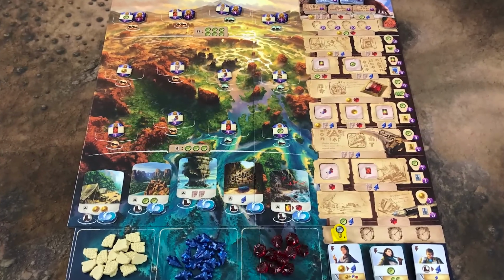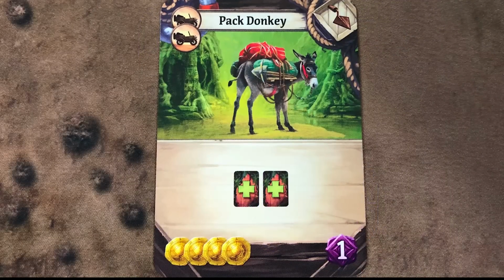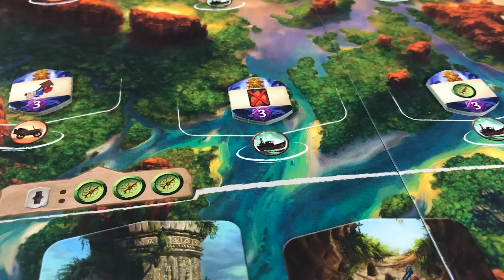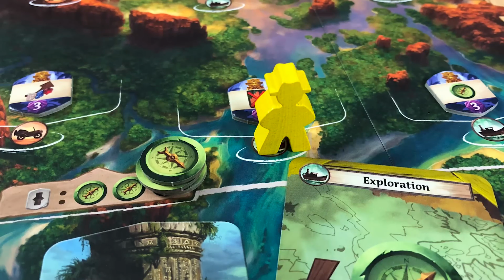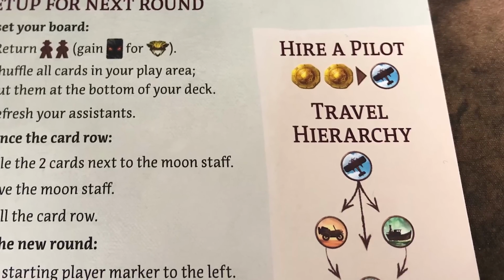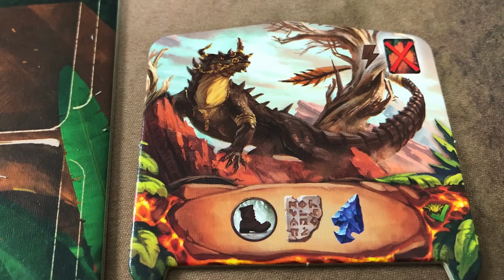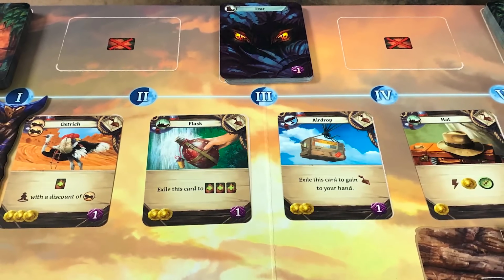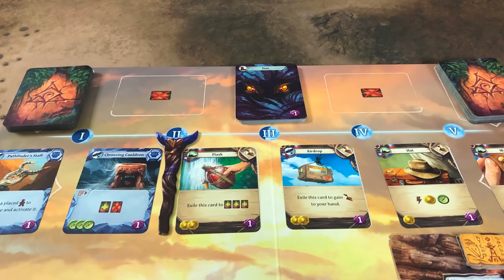Lost Ruins of Arnak Review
Intro (00:00);
gameplay overview (01:02);
final thoughts and review (10:59);